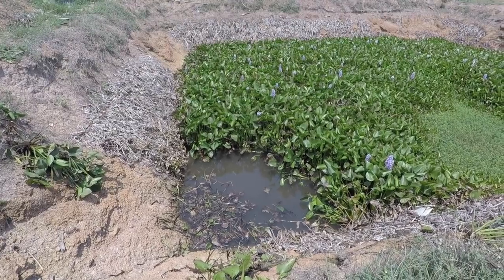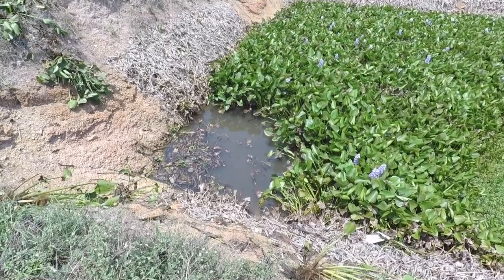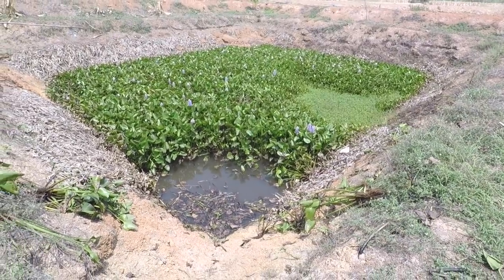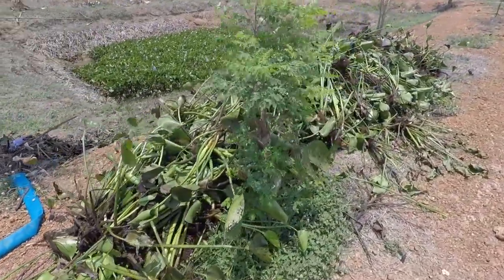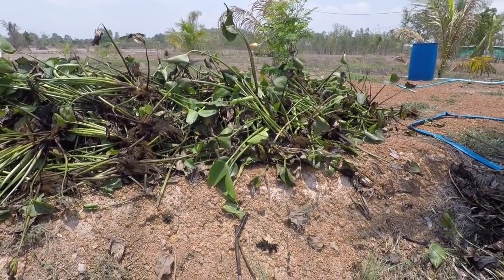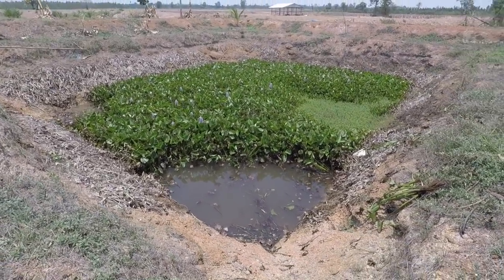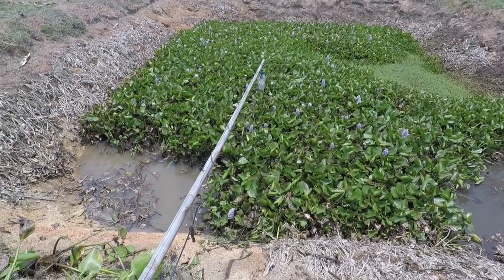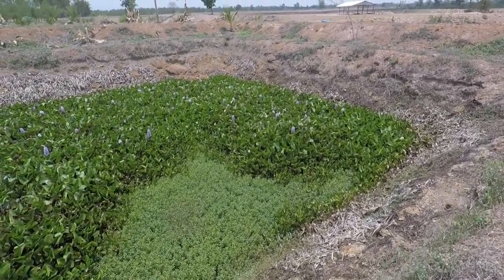FAST GROWING WATER HYACINTH PLANTS (Removal & uses)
As the dry season in Thailand continues the water is dropping in our catfish pond. This is causing the pond to become ever-increasingly clogged with the water hyacinth plants that we introduced a couple of years ago.

The catfish that live beneath the water hyacinths don't actually eat the plants or their root systems. Instead, they like to probe in between the roots searching for bugs & crustaceans.

The same can't be said for our tilapia & numerous silver barb fish in the other ponds on our farm.
The time had come to thin the plants out & repopulate the other fish ponds.

We also use water hyacinths for mulching around the base of plants & trees on the farm.

Other potential uses of Water Hyacinths:
Fish food supplement
Poultry food supplement
Garden mulch
Composting
Shading to reduce water evaporation
Renewable energy source
Biochar (dried water hyacinth plants)
Flowers are edible

Background information about Water Hyacinth plants
Eichhornia crassipes, more commonly known as the common water hyacinth, is an aquatic plant native to the Amazon basin. It is often a highly problematic invasive species outside of its native range.

Water hyacinths are free-floating perennial aquatic plants (hydrophyte) native to tropical & sub-tropical South America.

Hyacinths have broad, thick, glossy, ovate leaves, water hyacinth may rise above the surface of the water as much as 1 meter (3ft) in height.

The leaves are 10–20 cm (4–8 ins) across on a stem which is floating by means of the buoyant bulb-like nodules at its base above the water surface.

They have long, spongy & bulbous stalks. The feathery, freely hanging roots are purple-black. An erect stalk supports a single spike of 8–15 conspicuously attractive flowers, mostly lavender to pink in colour with six petals.

When not in bloom, water hyacinths may be mistaken for frog's-bit (Limnobium spongia) or Amazon frogbit (Limnobium laevigatum).

One of the fastest-growing plants known, the water hyacinth reproduces primarily by way of runners or stolons, which eventually form daughter plants.

Each plant additionally can produce thousands of seeds each year, and these seeds can remain viable for more than 28 years.

Some water hyacinths were found to grow between 2 & 5m (7 & 16 ft) a day in some sites in Southeast Asia.

The common water hyacinth (Eichhornia crassipes) are vigorous growers & mats can double in size in 1 to 2 weeks.

In terms of plant count rather than size, they are said to multiply by more than a hundredfold in number, in 23 days.

In their native range, these flowers are pollinated by long-tongued bees & they can reproduce both sexually & clonally.

The invasiveness of the hyacinth is related to its ability to clone itself & large patches are likely to all be part of the same genetic form.

Water hyacinth has three flower morphs & are termed "tristylous".

The flower morphs are named for the length of their pistil: long, medium & short.

Tristylous populations are however limited to the native lowland South America range of water hyacinth; in the introduced range, the M-morph prevails, with the L-morph occurring occasionally & the S-morph is absent altogether.

This geographical distribution of the floral morphs indicates that founder events have played a prominent role in the species' worldwide spread.

MAKE A DIFFERENCE ON OUR FARM